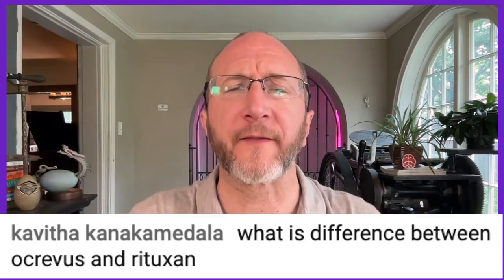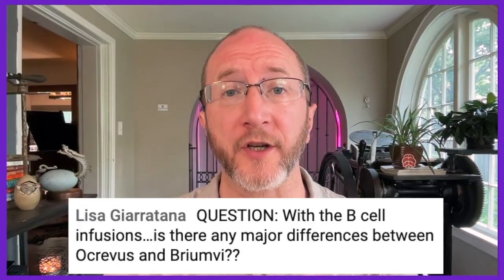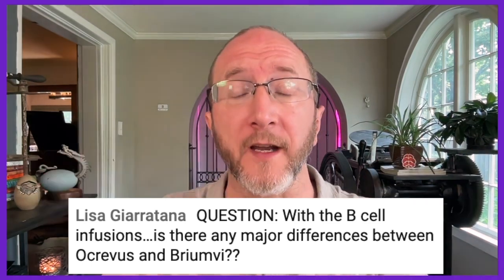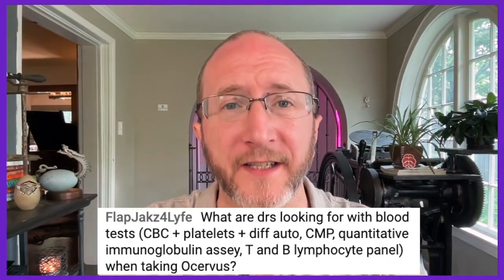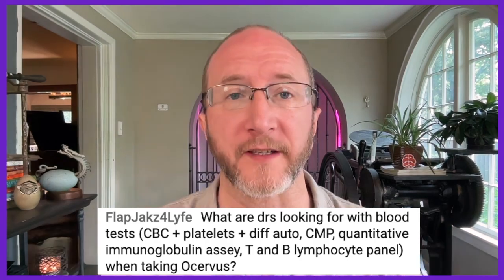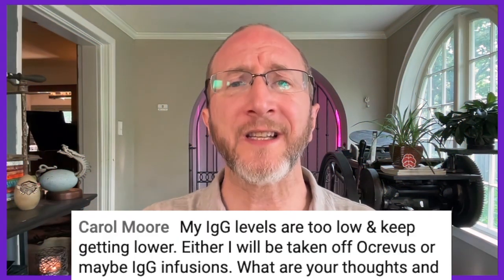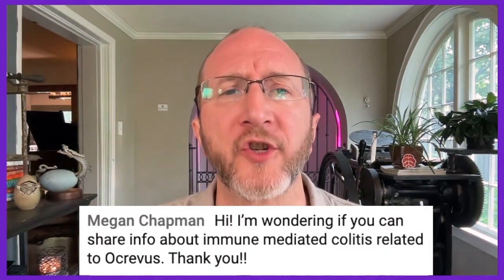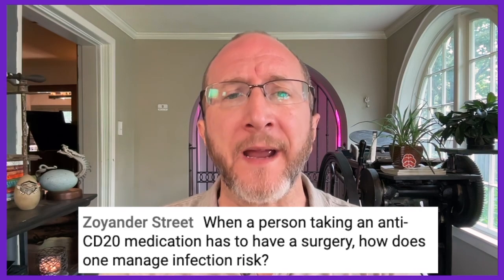Multiple Sclerosis - B Cell Depleting Medications - Q&A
In this video, I answer YOUR questions about B cell Depleting medications to treat Multiple Sclerosis.

The Boster Center for Multiple Sclerosis is accepting new consultations and actively enrolling several MS clinical trials. or call to schedule!